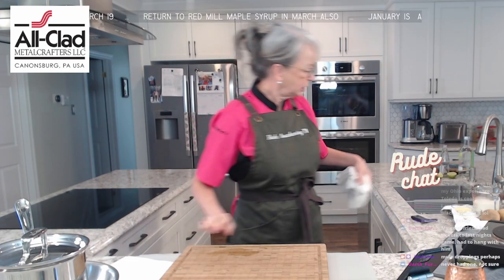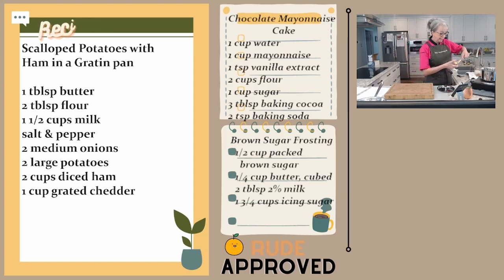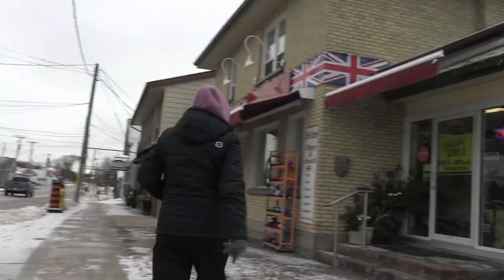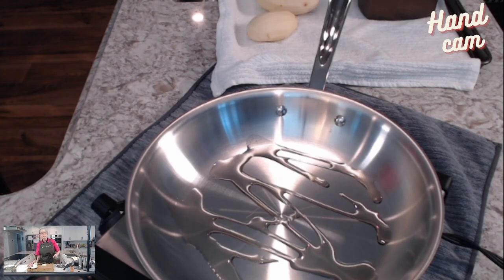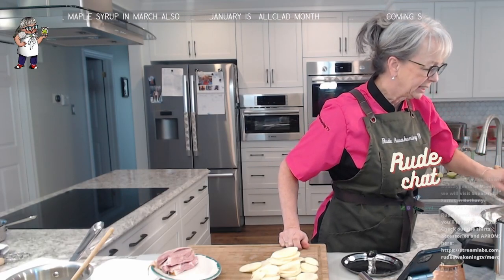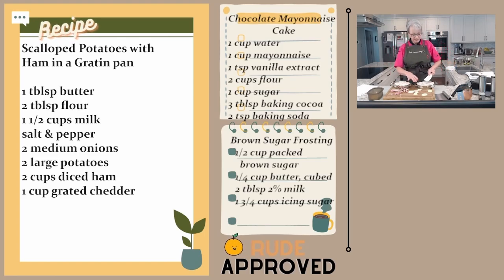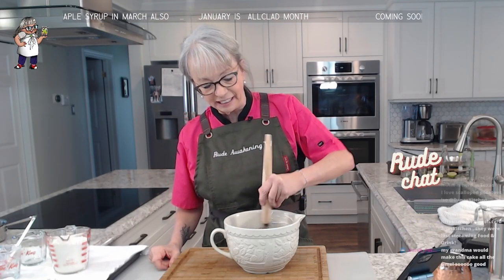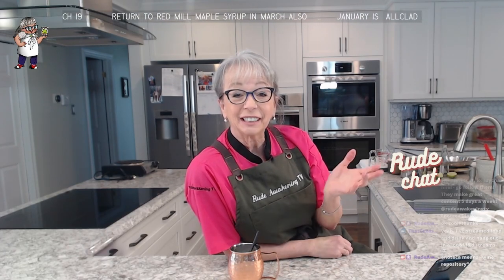Winter Day in Bobcaygeon Stream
Connie Powers is the owner of Rude Awakening Granola in Bobcaygeon, ON, Canada.

My show happens EVERY Sunday at 11 am EST I live stream for one hour, joined by my awesome twitch fam, and I’m motivated to keep cooking fun and accessible for all.  All bodies are good bodies and we welcome everyone to share our inclusive space.

And tons of appreciation to everyone checking this out